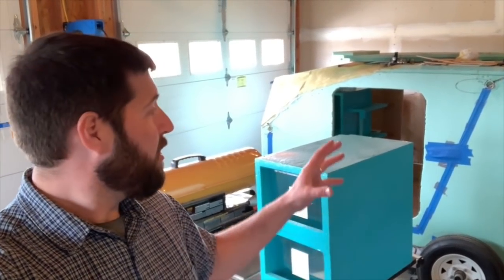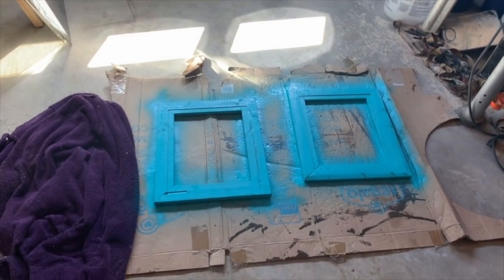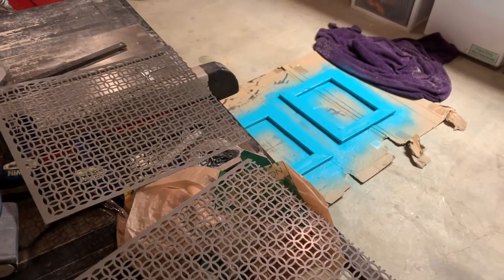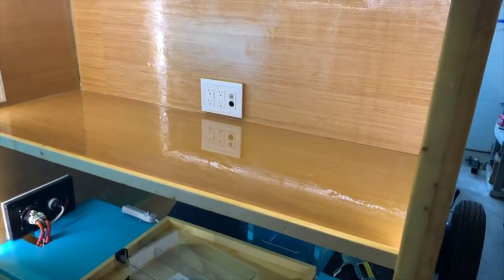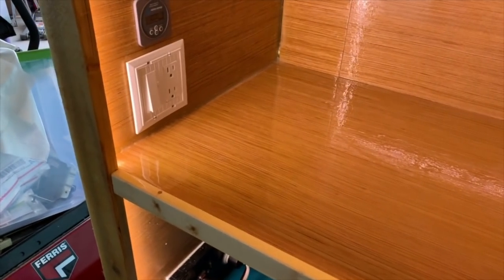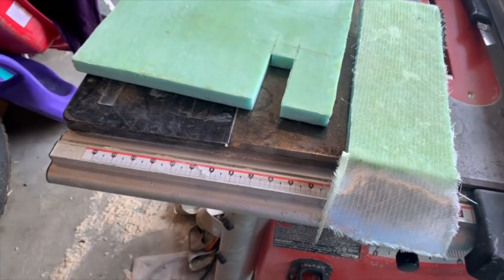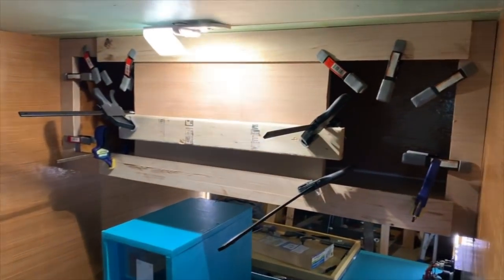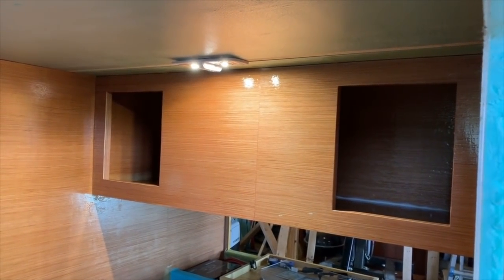Foamie Camper Build: Kitchen, Foam Cabinets and Electrical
Foamie Camper Build: Kitchen, Foam Cabinets and Electrical Part 2